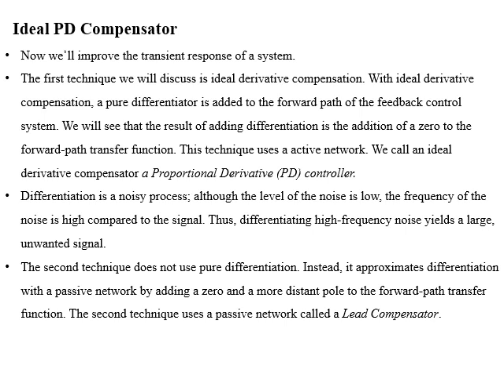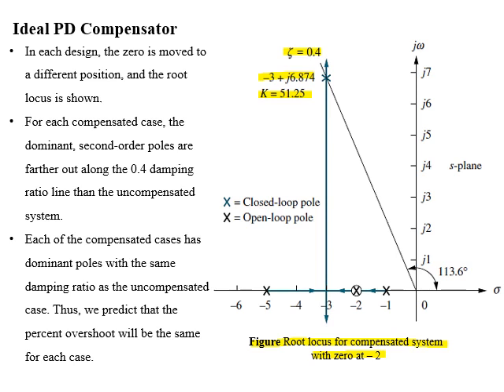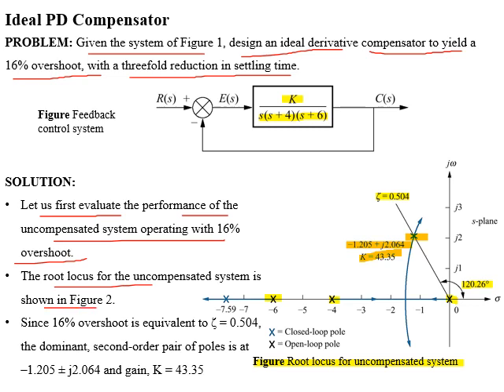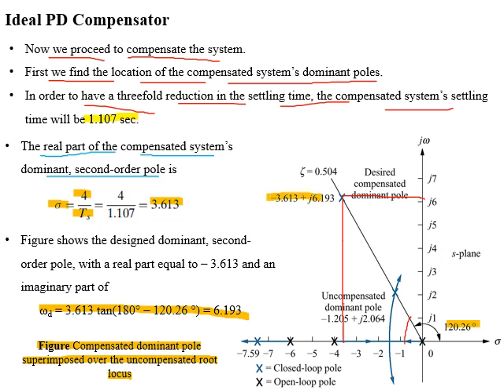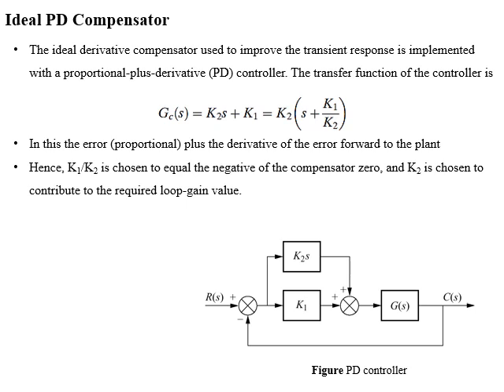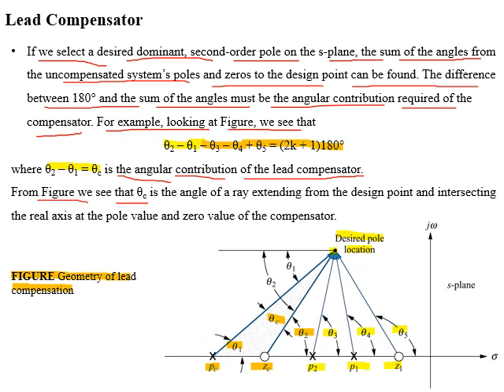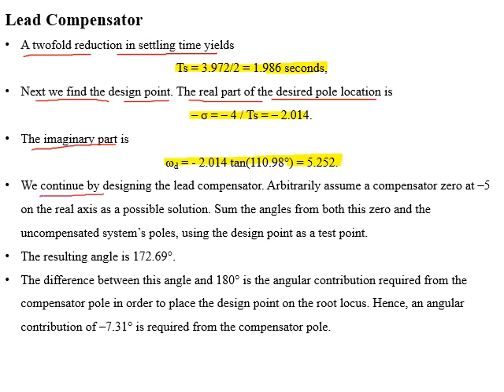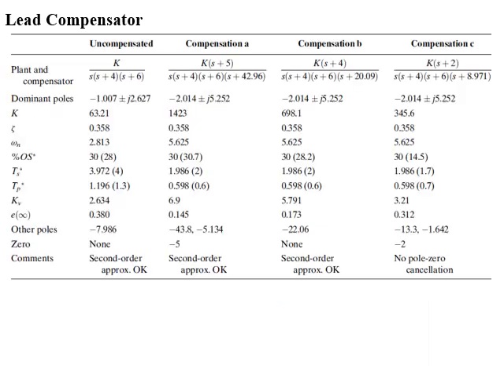PD Controller | Lead Controller | Root Locus | Controller Design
This video is about improvement in transient specifications with the help of Proportional Derivative (PD) controller and Lead controller using root locus.